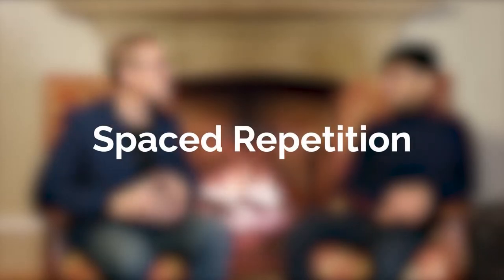Spaced Repetition | The Learning Sprint #09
Our brains selectively choose information to hold and coming back to what it lets go becomes necessary. The idea of spaced repetition is based on this phenomenon. Hear more about it to make the revision schedule smoother.